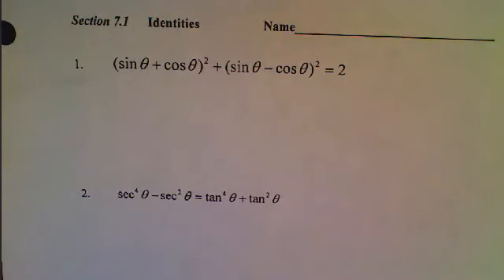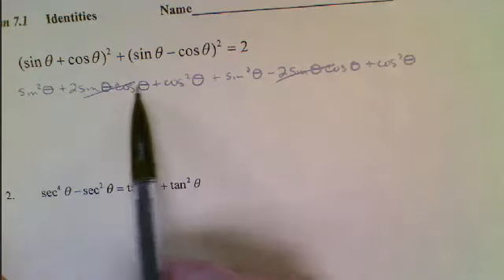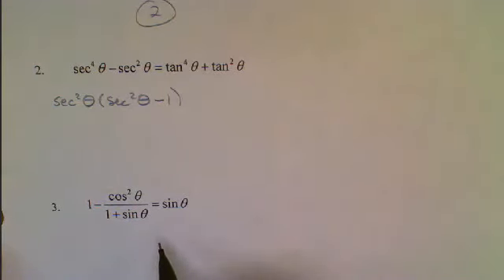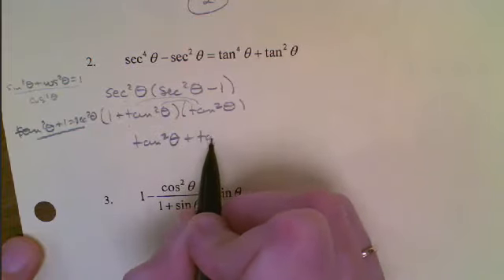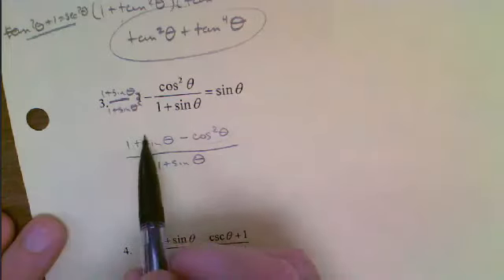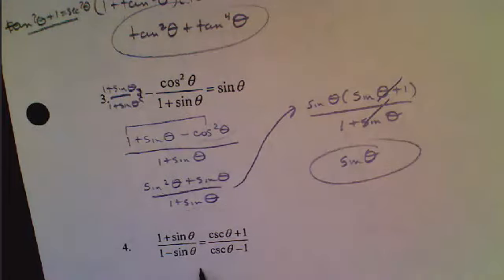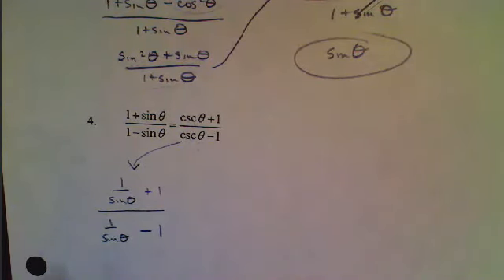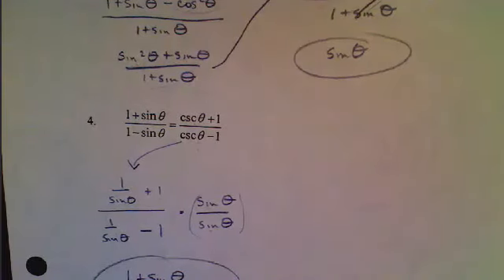Worksheet 1 - page 1